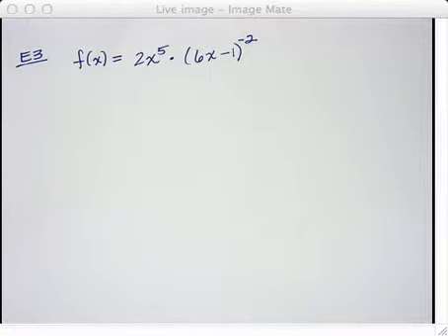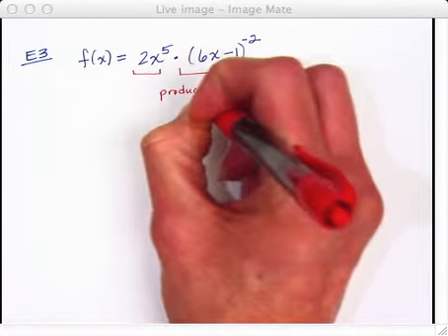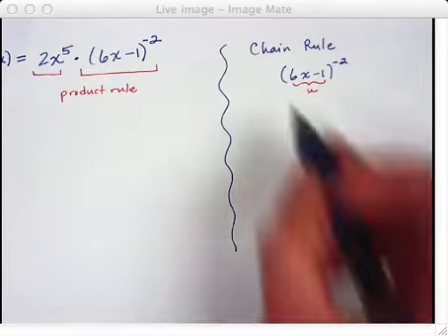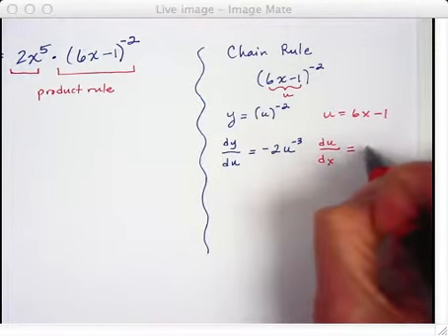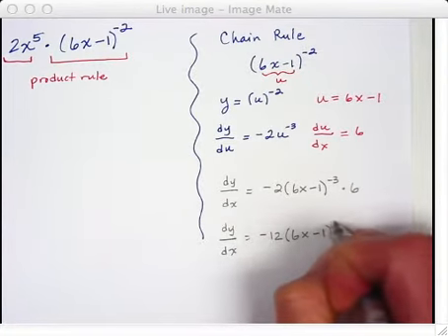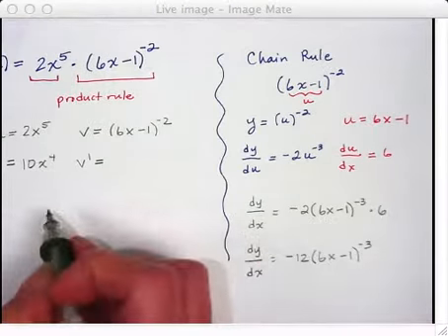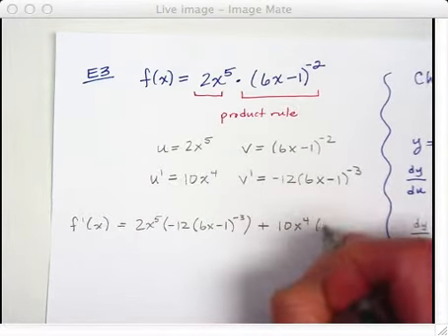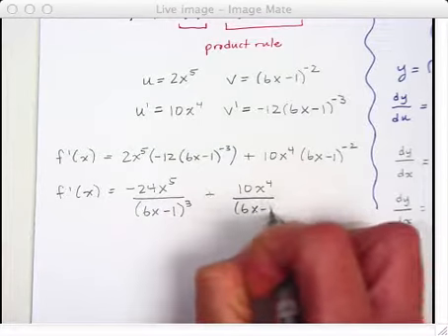3 6A The Chain Rule E3